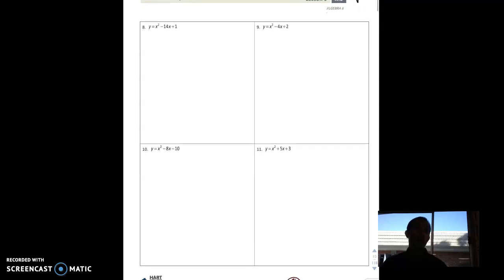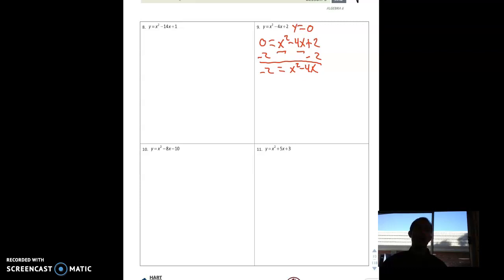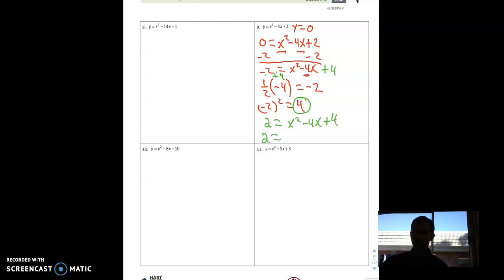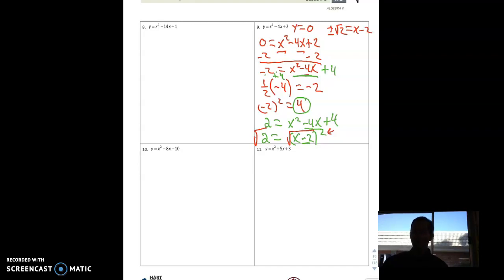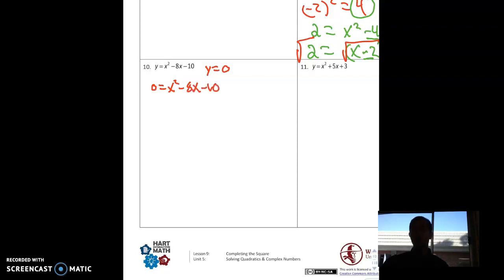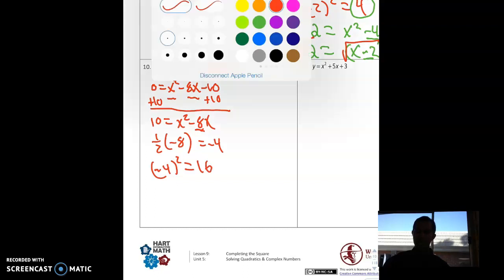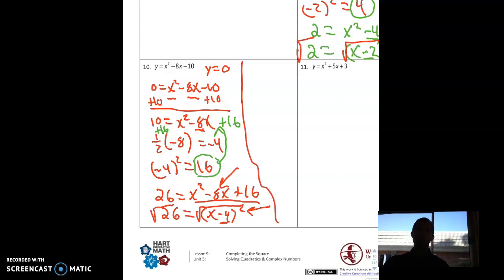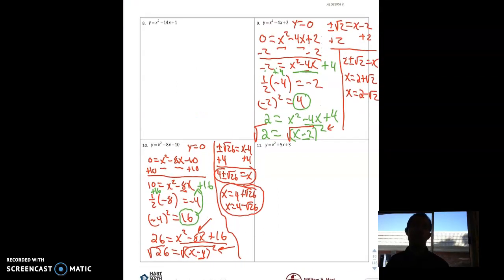complete the square pg 106